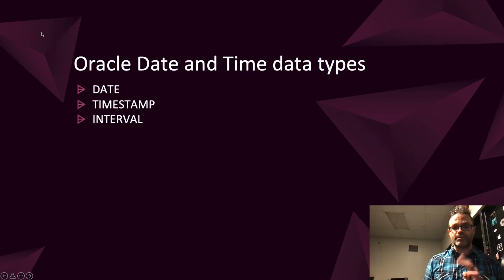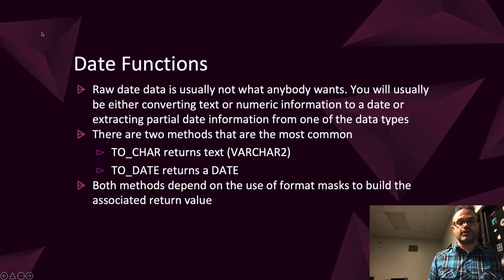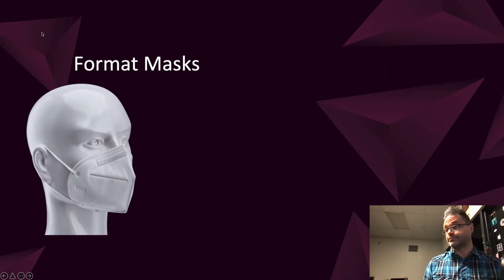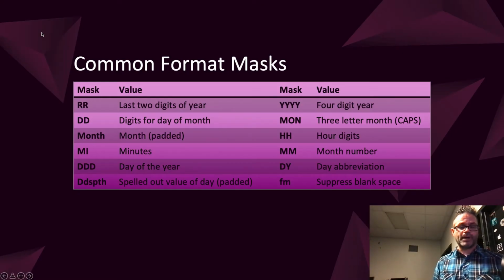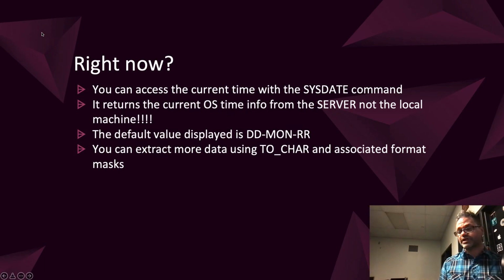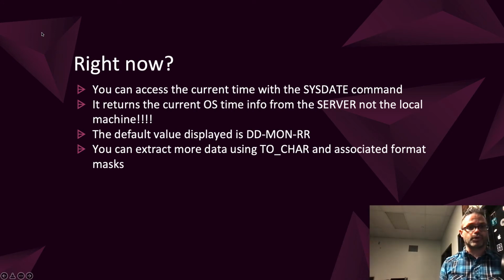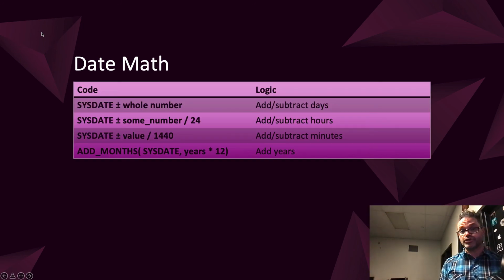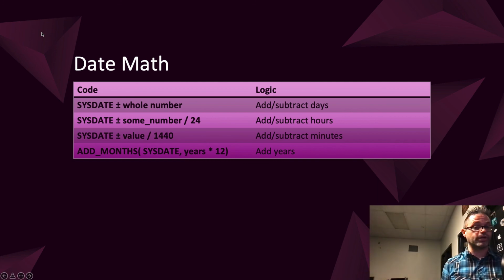Database: Oracle dates and time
Overview of the Oracle database DATE data type including the common functions and format masks used with it to retrieve data from a query.

Table of Contents:

00:00 - Oracle Date Time
01:18 - What is Time?
02:58 - Oracle Date and Time data types
04:22 - Date Functions
05:03 - The Date Type
05:39 - Format Masks
07:09 - Common Format Masks
08:12 - Right now?
08:18 - Date Manipulation
08:36 - Date Math